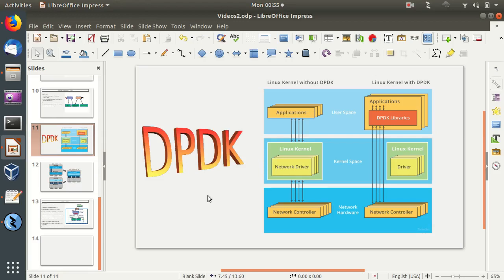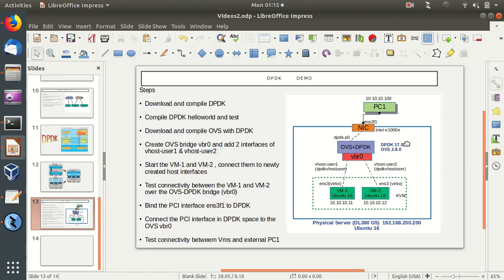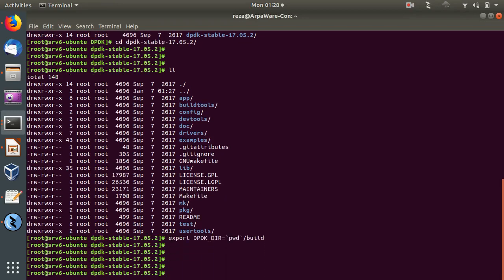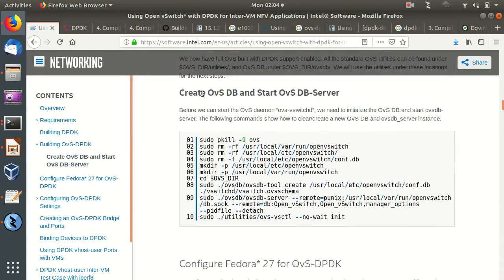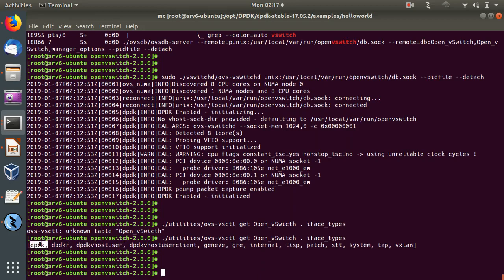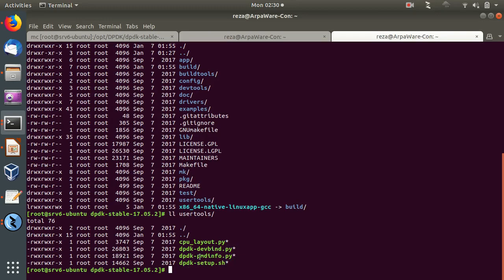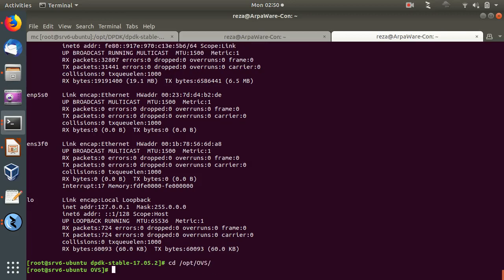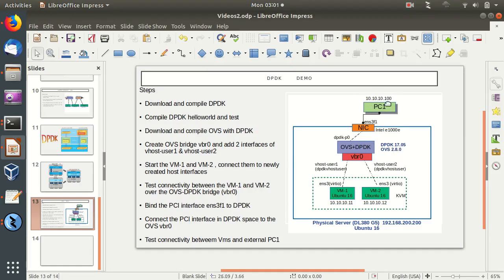Data Plane Development Kit (DPDK )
This video is about DPDK or Data Plane Development Kit.